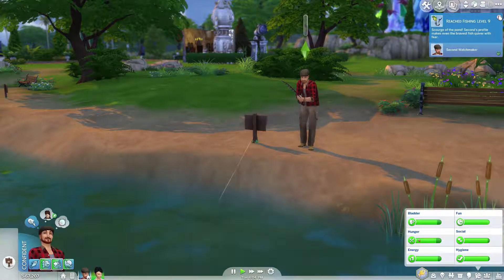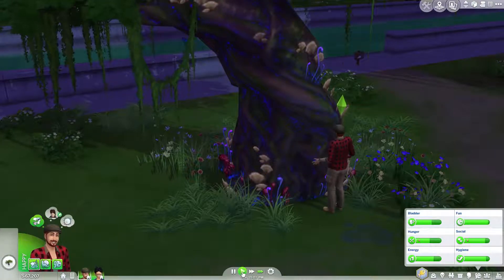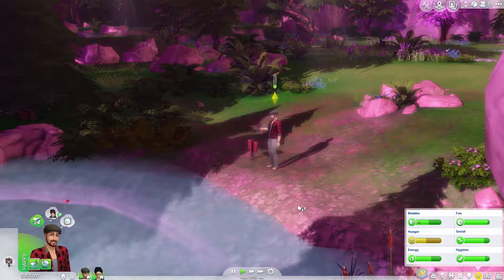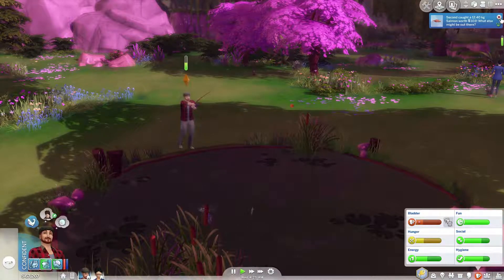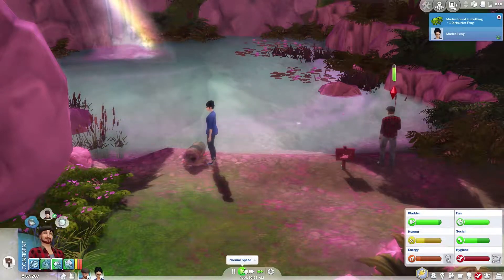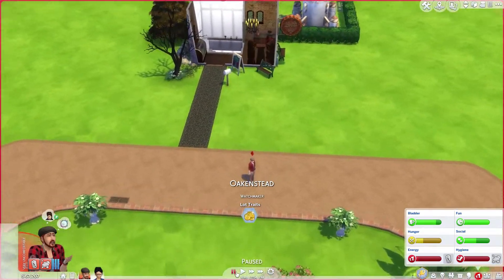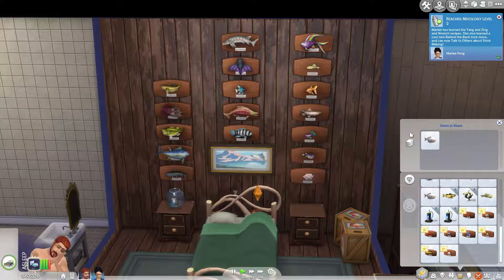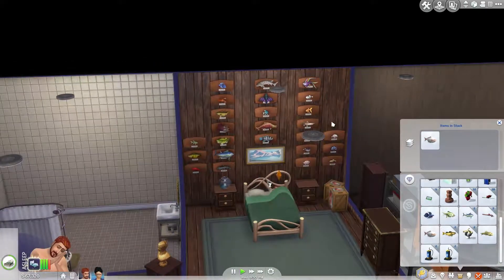The Sims 4: Time Lord Challenge || Second Watchmaker - Part 6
Time Lord Challenge

Recording Software: OBS
Editing Software: Adobe Premiere Pro CC 2017, Photoshop Pro CC
Microphone: Blue Yeti